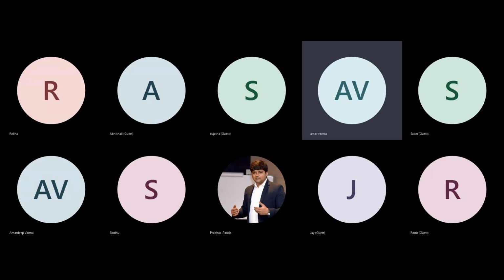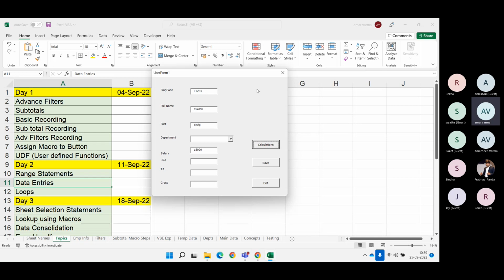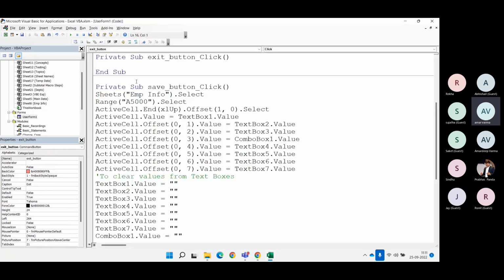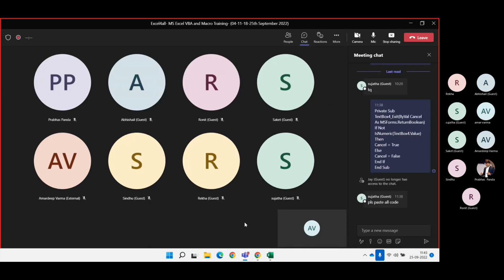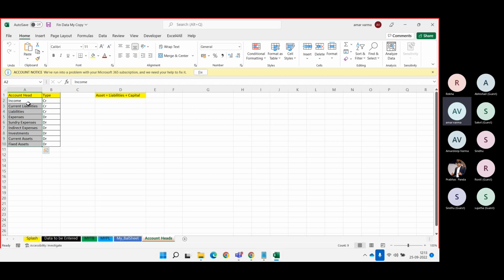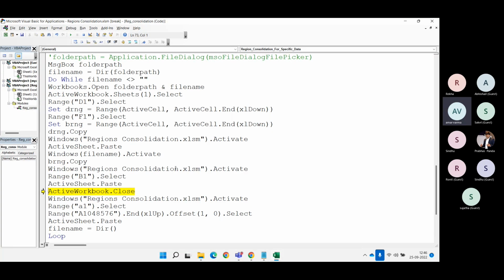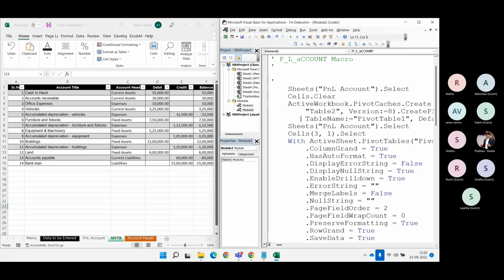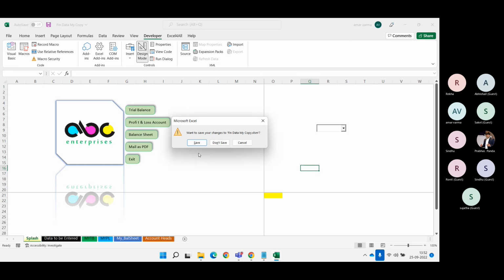Excel4all MS Excel VBA and Macro Training Day 4- 25th September 2022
Excel4all has conducted Microsoft Excel VBA and Macro Training for 16 hours Live Online on weekends. Day 4 Session recording for participants is here.

Excel4all is Pioneer in providing advanced excel training, professional PowerPoint training, Google Sheets, Power BI, TABLEAU, excel vba and macro training,MS-Office Training,MS Access Training, MS Project Training,Google Sheets, Google Slides, Data Analysis & Visualisation, Finance modeling with excel and Finance for Non- Finance to corporate and individuals as well.

We also conduct Weekend Workshops on Advanced Excel, Professional PowerPoint and Excel VBA at Four Star business class hotels.

Besides We have customised Advanced Excel Training module for B-Schools, MBA Colleges and Universities, Insurance and Sales Domains, Hospitals and found to be very Impressive during our past.